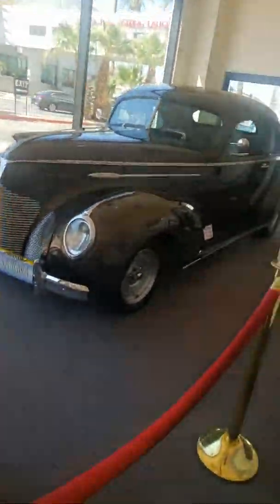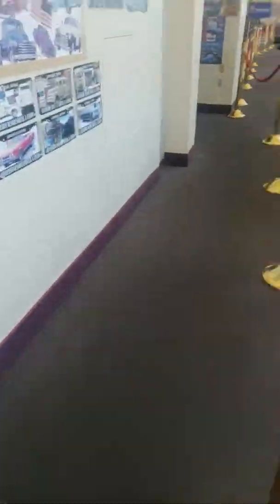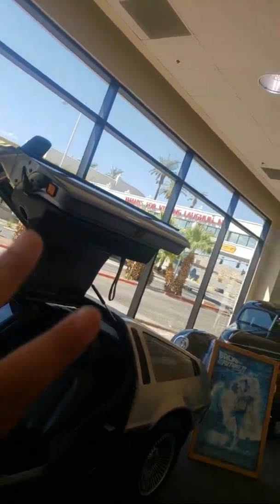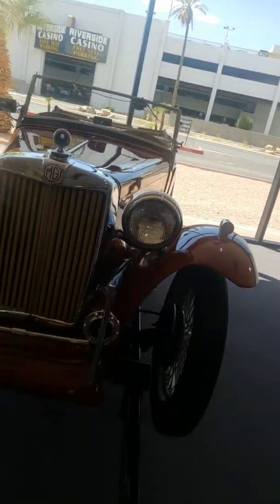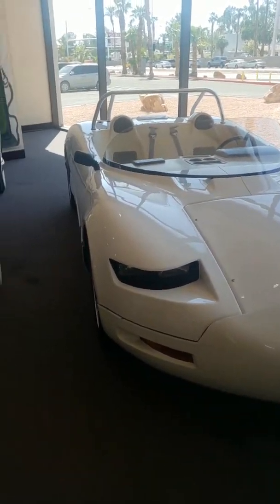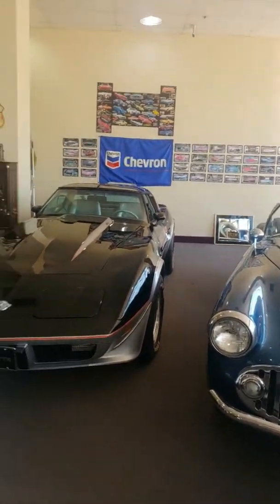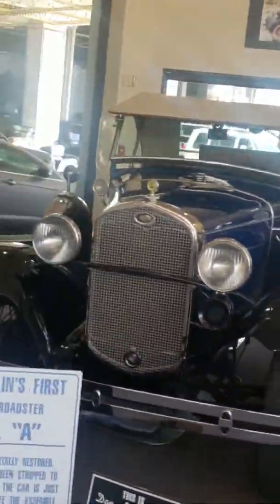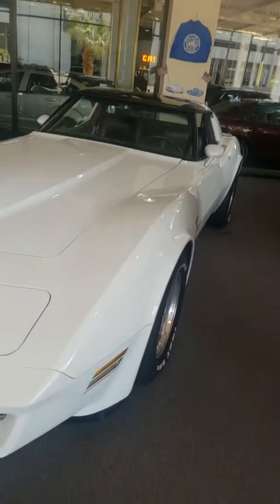September 16, 2018